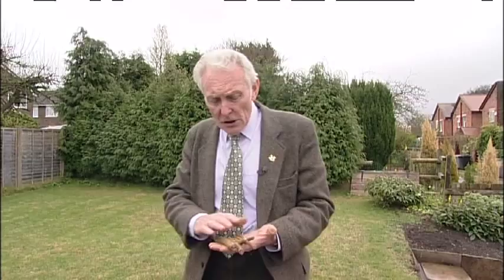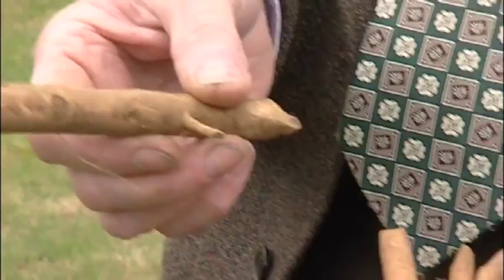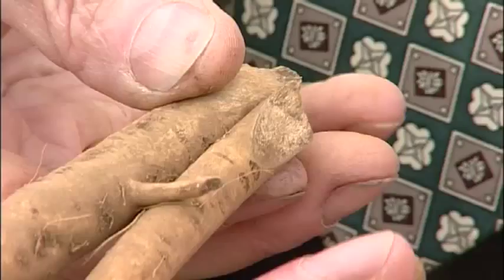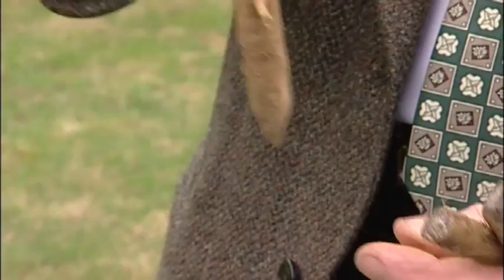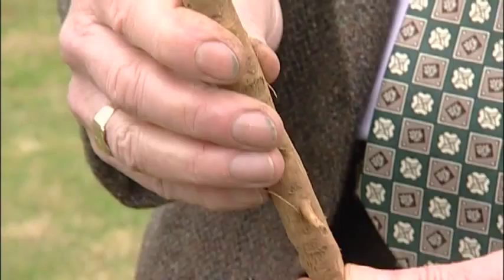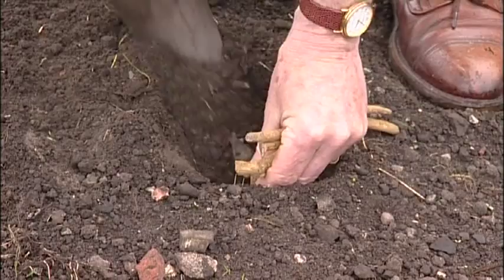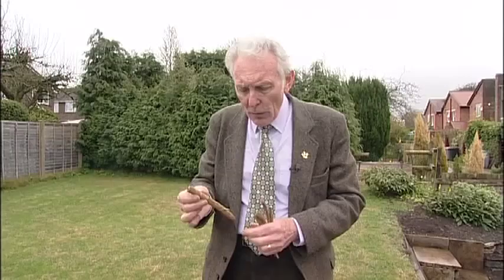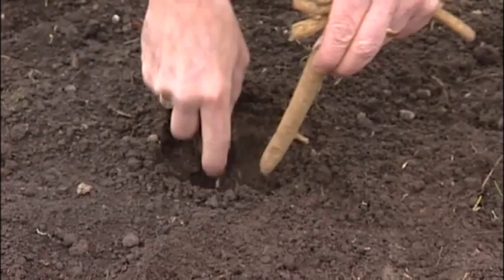How To Grow Horseradish Root Thongs from Mr Fothergill's Seeds Ltd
Mr Fothergill's - the UKs finest supplier of flower and vegetable seeds and plants.